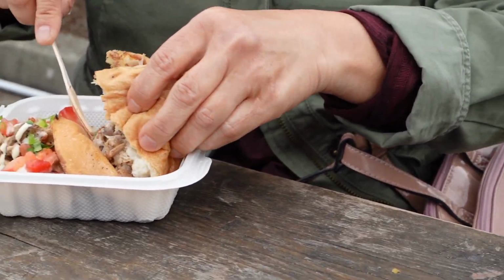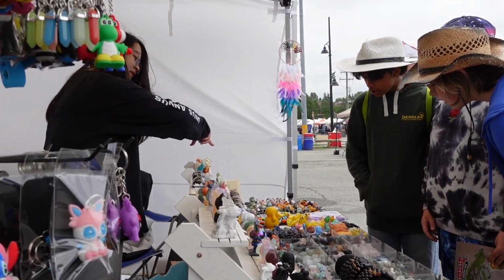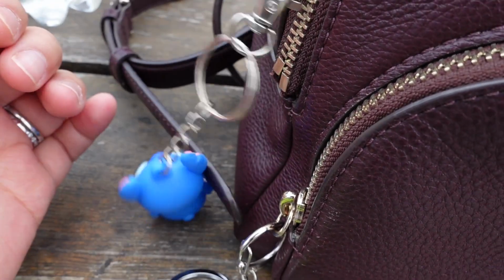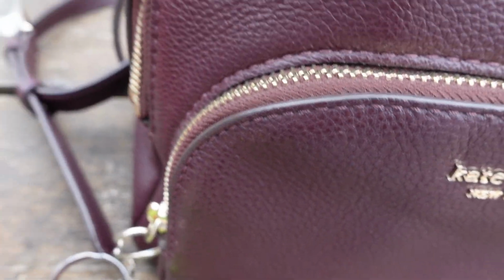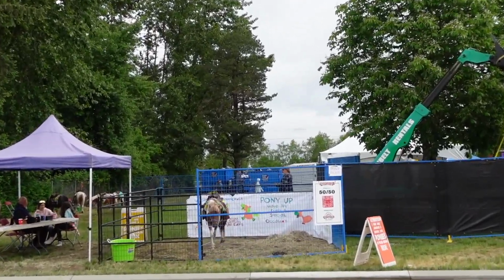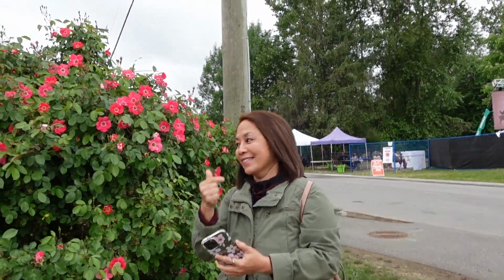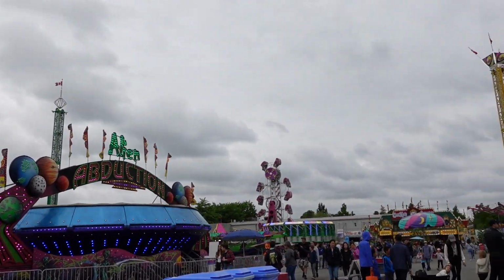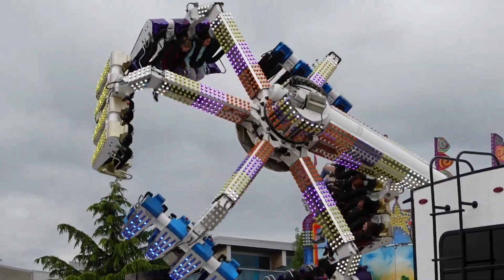Cloverdale Rodeo 2023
Our first time attending! So much food, lots of laughs, kids screaming on rides, mini donuts! The rodeo was sold out, so next year we'll have to plan better. Have you been?